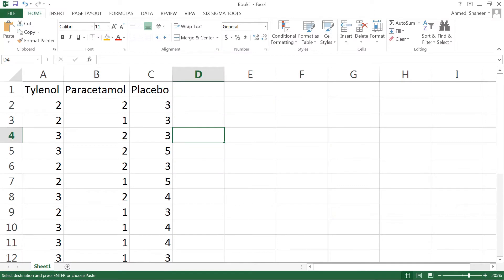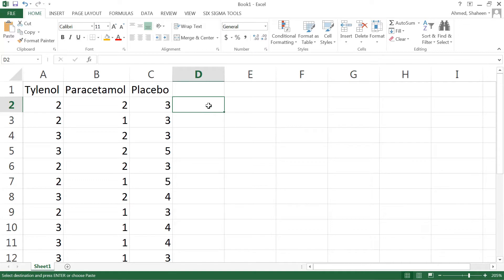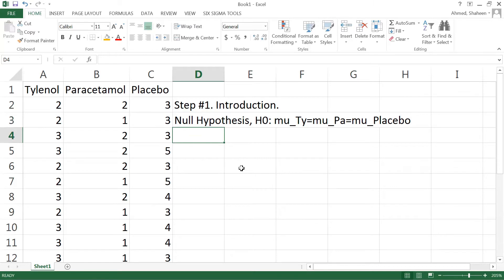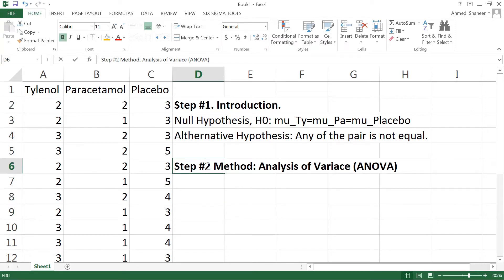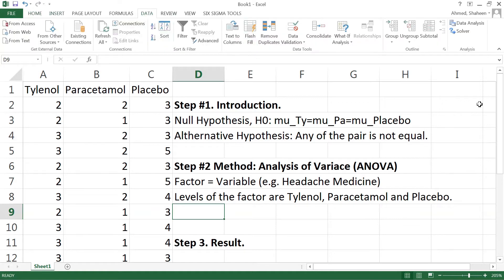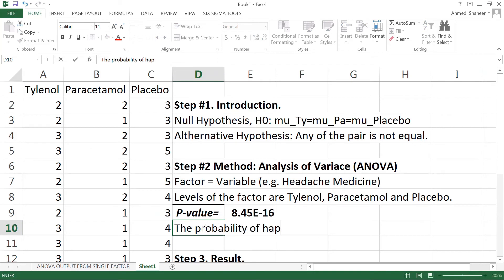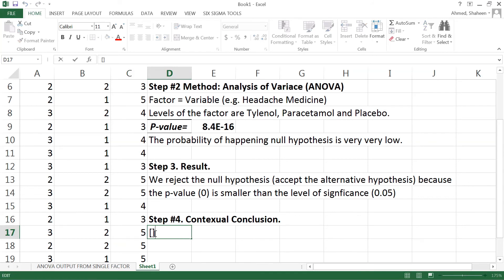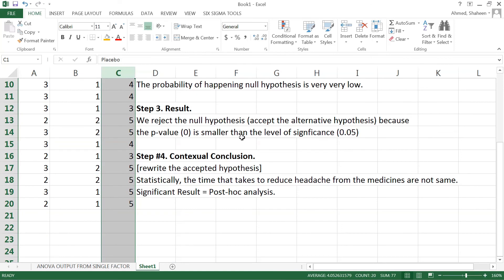Four Steps Method of Hypothesis Testing Single Factor or One Way ANOVA